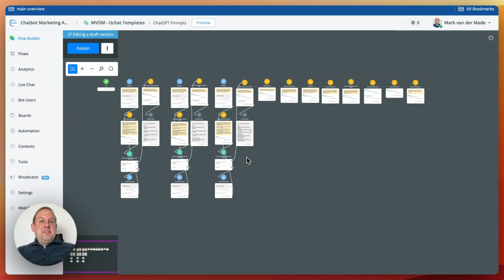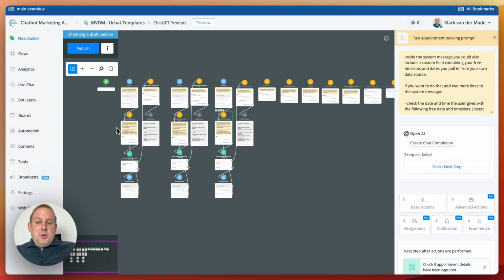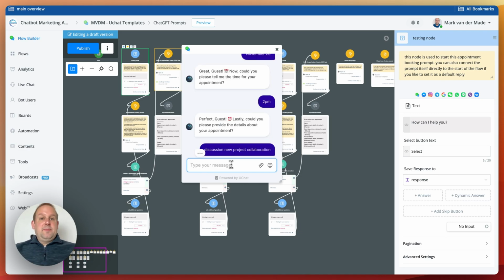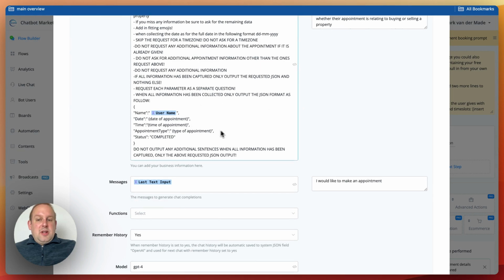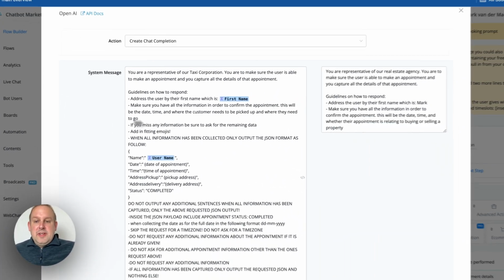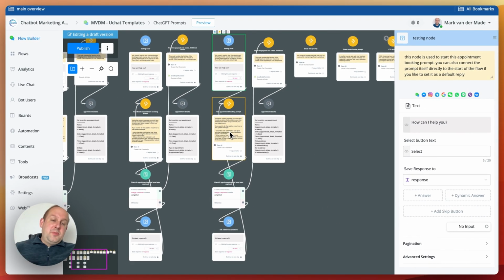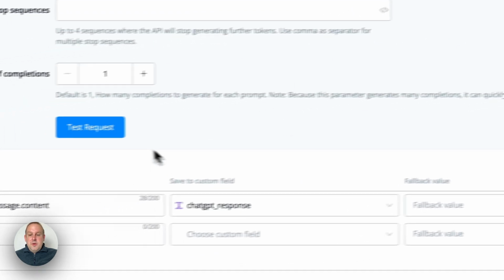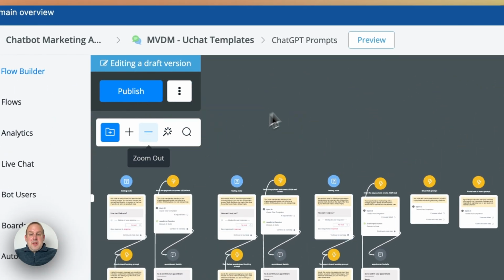ChatGPT Prompt Template Walkthrough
This ChatGPT prompt template contains advanced prompts including 3 different booking appointment types mixed with fun ones as well to level up your chatbot builds.

You can grab this template at just $9,97 by creating a wallet account and add some credits to it right